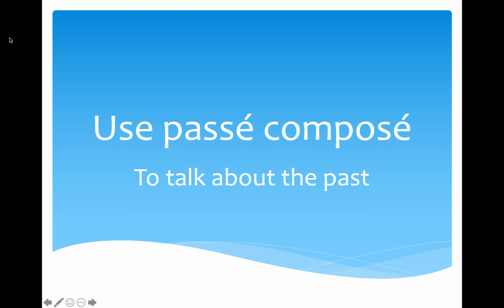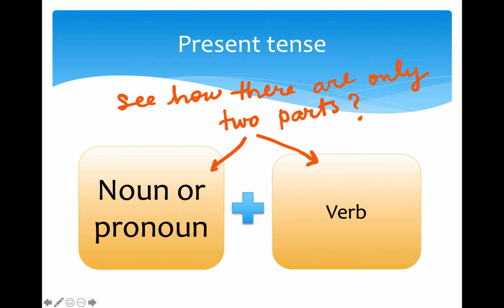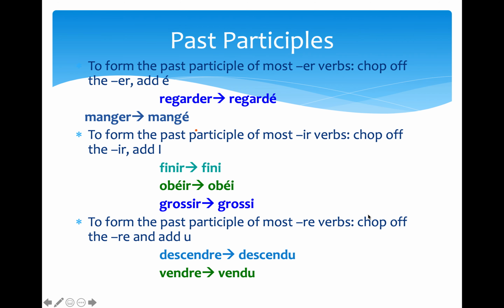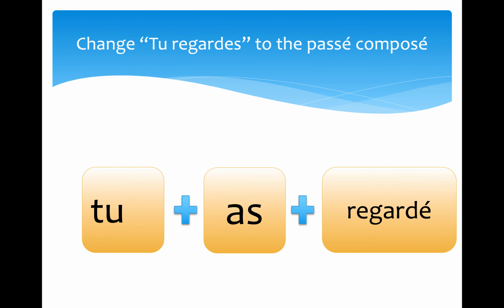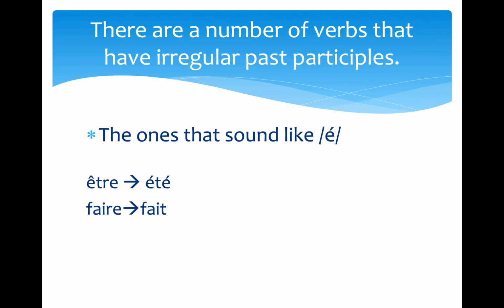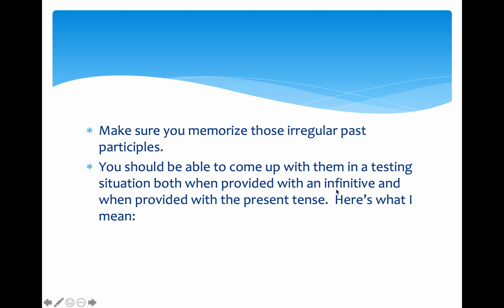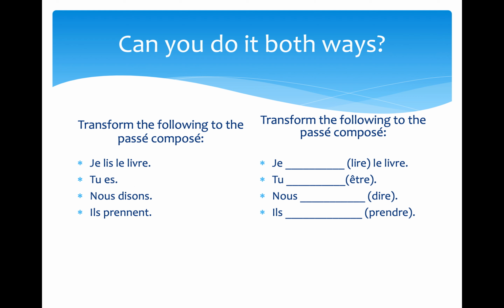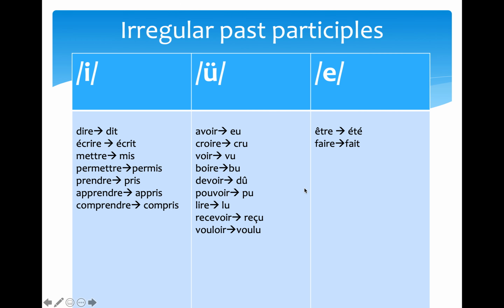Irregular past participles